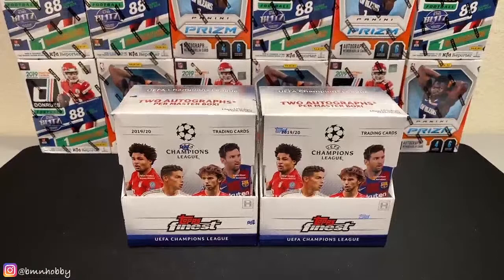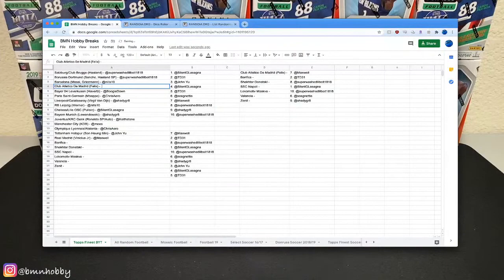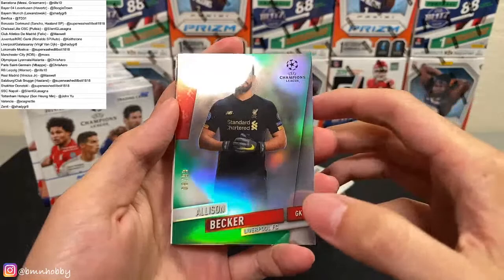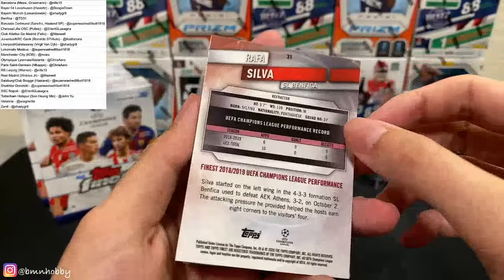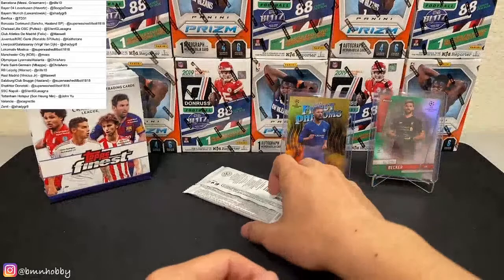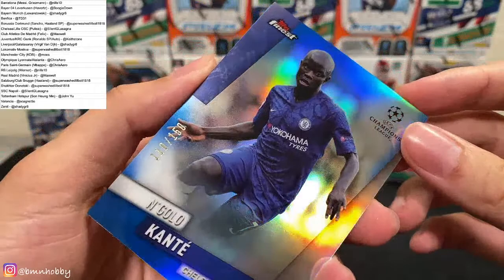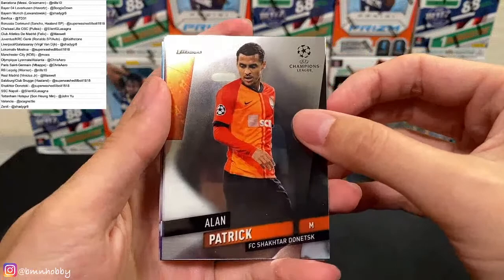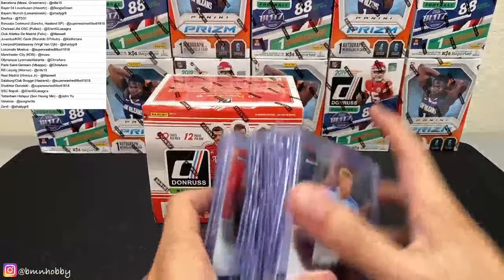Finest Soccer 2019/20 Hobby Box Break 2x 9/19